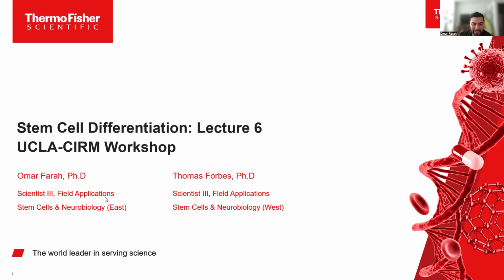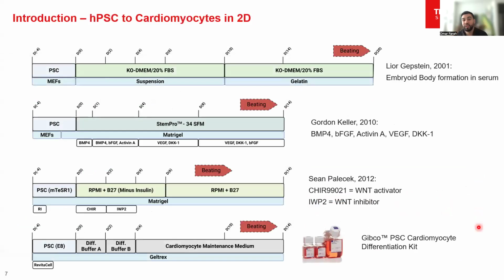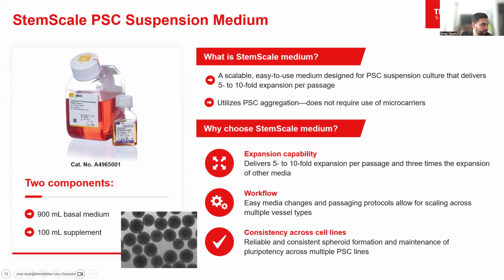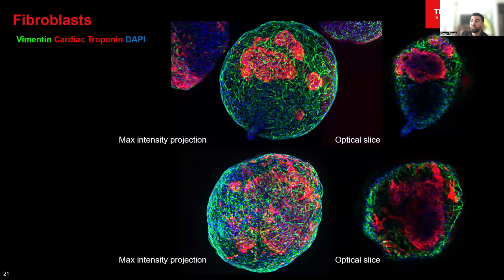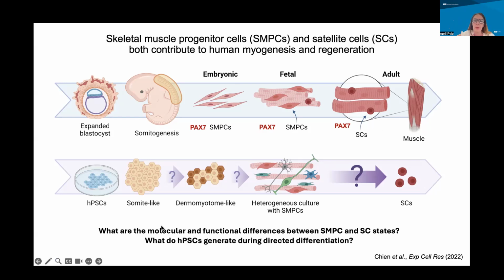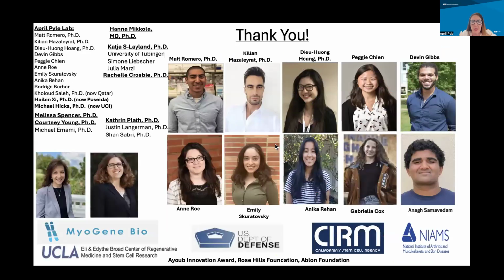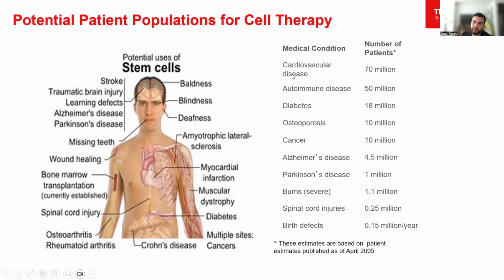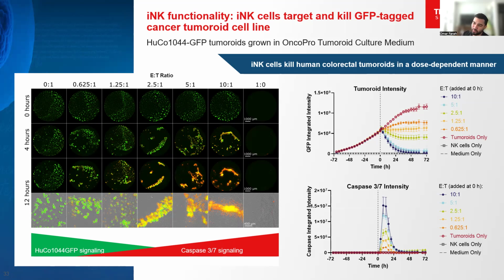Dr. Omar Farah & Dr. April Pyle - Stem Cell Differentiation (Session 6)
The introductory training is conducted virtually by UCLA faculty in collaboration with Thermo Fisher Scientific, a prominent member of the California biotech community and trusted provider of standardized reagents for stem cell modeling and regenerative medicine applications. This partnership leverages course materials successfully used and updated for over a decade by Thermo Fisher.

Our sixth session is hosted by Dr. Omar Farah, from Thermo Fisher Scientific, with a special guest Dr. April Pyle, from UCLA. The topic focused on this video is about stem cell differentiation, with an emphasis on both cardiomyocyte differentiation and skeletal muscle differentiation.

Omar Farah
PhD, Scientist III, Field Applications, Thermo Fisher Scientific

April Pyle, PhD
Professor and Vice Chair, Microbiology, Immunology and Molecular Genetics